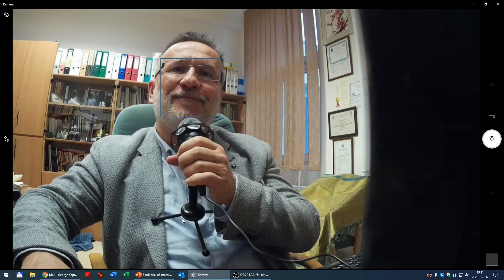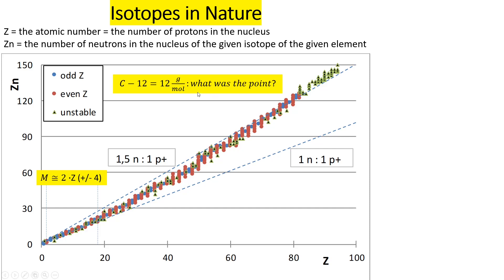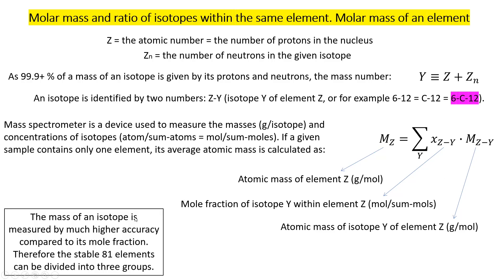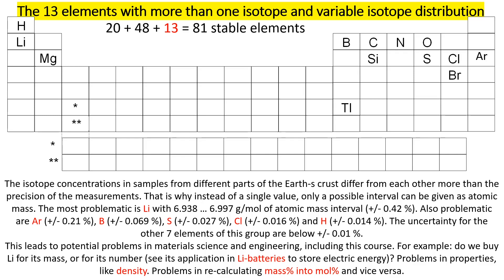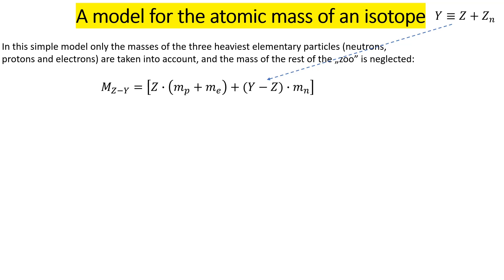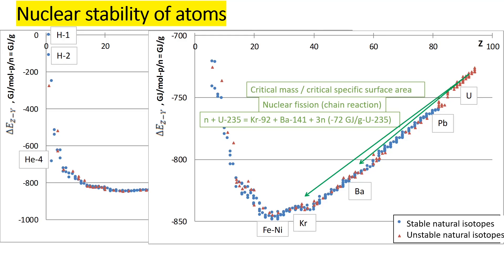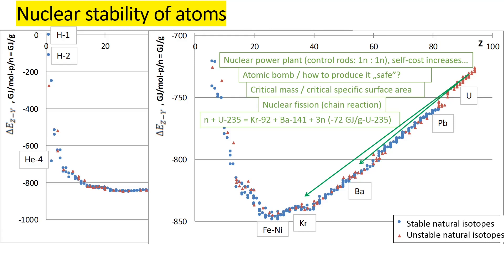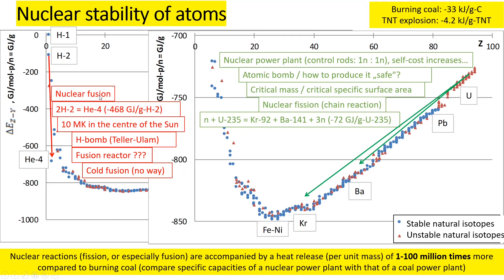Equilibria of materials - Kaptay - 4 - Physical fundamentals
4. Physical fundamentals:
    4.1. Definition of isotopes and the two isotopes of hydrogen
    4.2. The ratio of neutrons to protons in isotopes
    4.3. Stable, unstable and artificial isotopes; the number of stable elements
    4.4. Average atomic masses of elements calculated from atomic masses of isotopes
    4.5. Atomic masses for the 20 elements with a single isotope
    4.6. Atomic masses of the 48 elements with constant isotope concentrations
    4.7. Atomic masses of the 13 elements with variable isotope concentrations
    4.8. Modelling the molar masses of isotopes
    4.9. Nuclear stability of isotopes and nuclear fission
    4.10. Nuclear stability of isotopes and nuclear fusion
    4.11. Radioactive decay of unstable isotopes with uranium, as an example
    4.12. How many elements provide stable materials within 0.001 % after 1,000 years?
    4.13. Specific radioactive power of isotopes: the dangerous and safe elements
    4.14. The molar mass of compounds using two different units
    4.15. The “atomic weight” of the IUPAC and the gravitational attraction (Newton)
    4.16. Correction to gravitational acceleration on rotating planets (Eötvös)
    4.17. Role of gravity in interaction of atoms and ions (Coulomb).